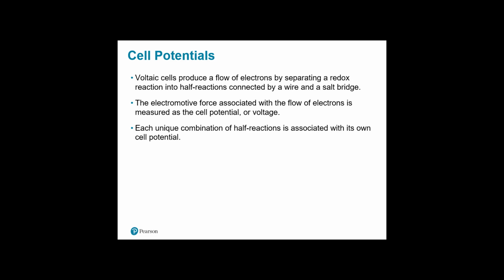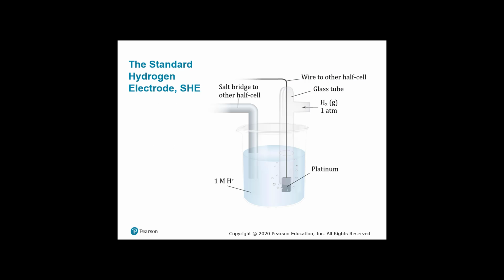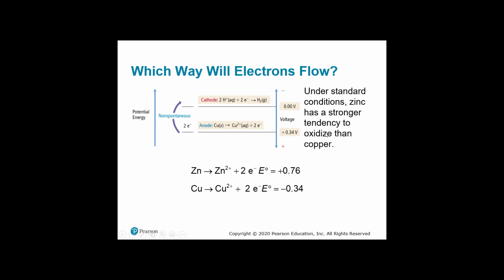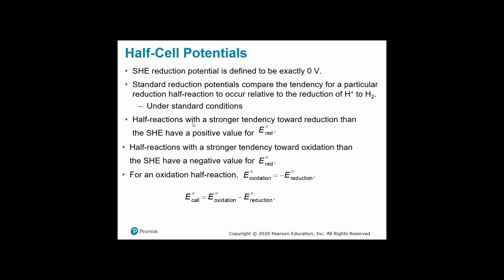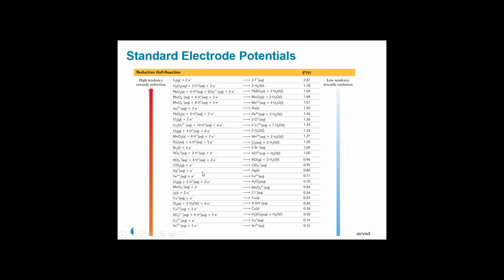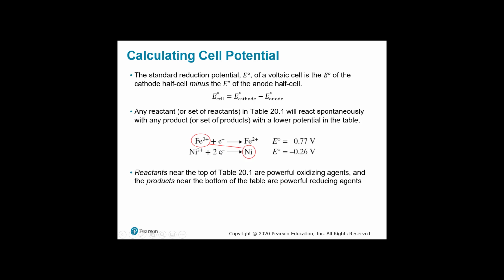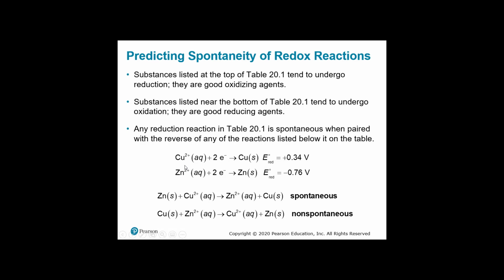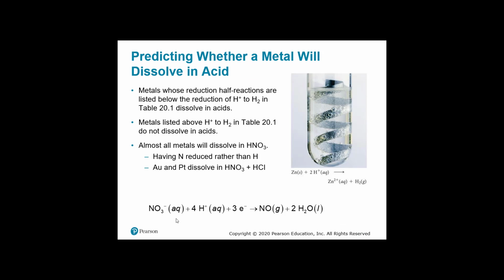112 20.4 Standard Electrode Potentials